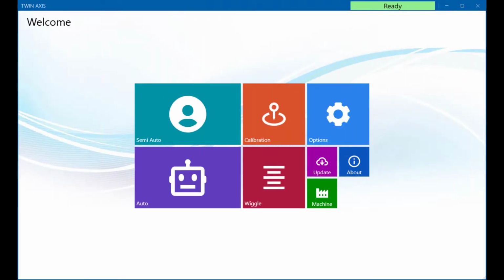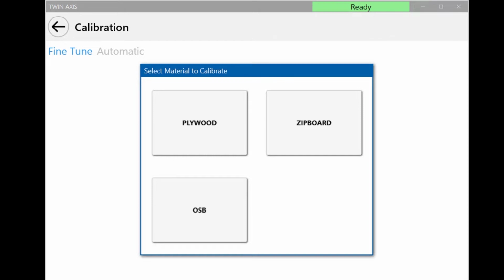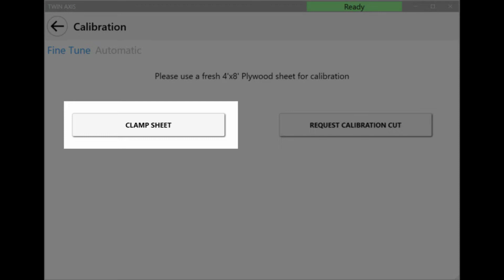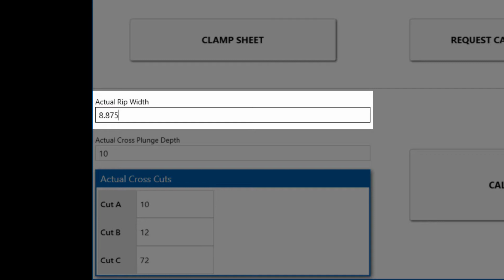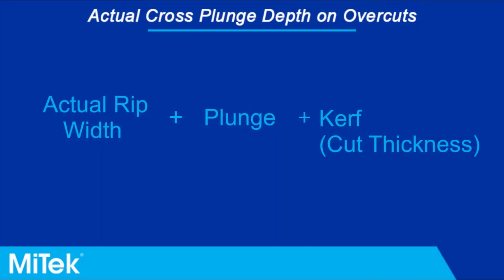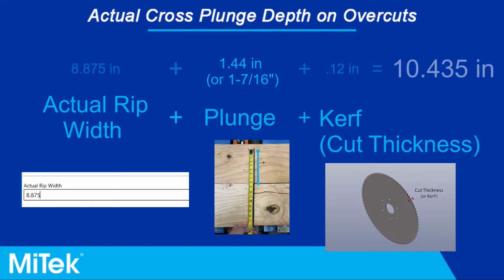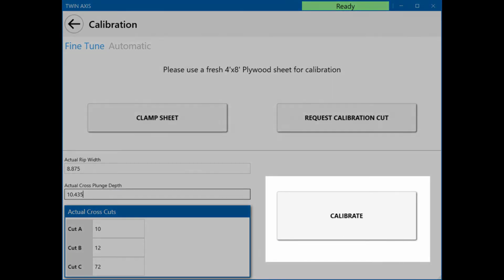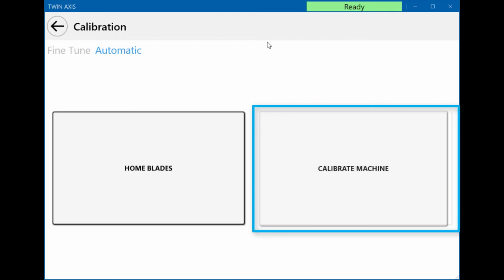Twin-Axis Sheathing Saw: Calibration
An overview of the calibration process for the TASS, including Fine Tune and Automation calibration and when to use them.

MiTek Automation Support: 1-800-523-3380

MV0089

ABOUT MITEK
MiTek is a platform innovator and enabler that exists to transform the building industry with better building solutions. In 1955, MiTek transformed residential construction with the invention of the Gang-Nail plate and a digital platform that provided an affordable and scalable way to manufacture wood trusses. Today, MiTek delivers software, services, engineered products, and automated solutions that enable the building industry to improve efficiencies by optimizing the balance between off-site and on-site. With nearly 5,600 team members worldwide, MiTek collaborates across the building industry to enable and accelerate transformational breakthroughs in design and construction to transform the way the industry designs, makes, and builds.